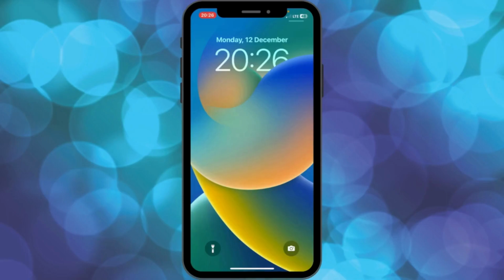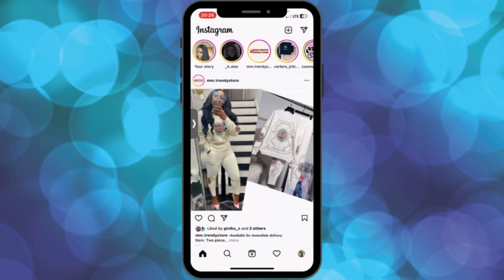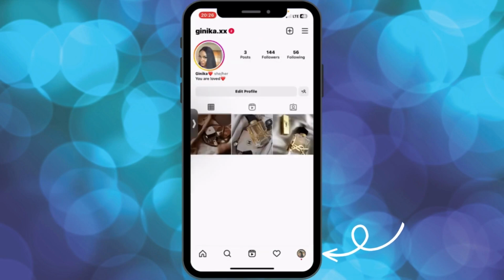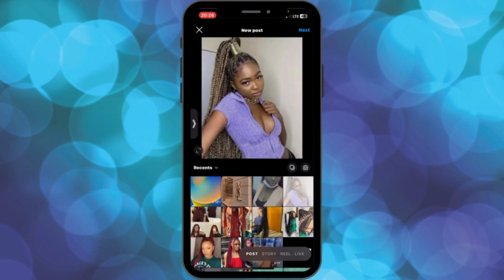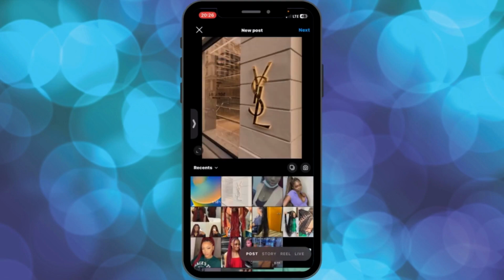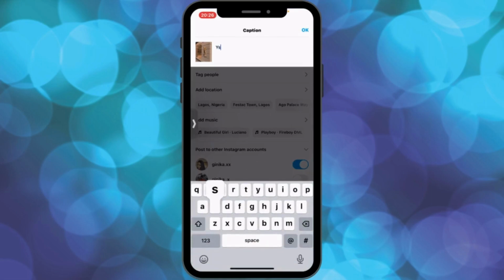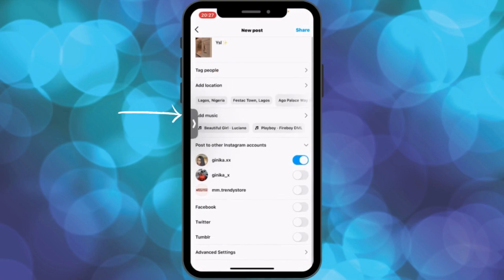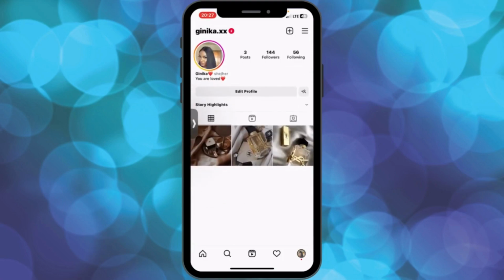How To Create A Post On Instagram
Welcome to our latest tutorial: "How To Create A Post On Instagram"! Whether you're new to Instagram or looking to enhance your social media game, this video is the perfect guide to help you navigate the world of Instagram posting with ease.

In this comprehensive guide, we delve into the intricacies of crafting the perfect Instagram post. We cover everything from choosing the right photo or video, to editing tips that will make your content stand out. Discover how to write engaging captions that resonate with your audience, and learn the art of using hashtags and location tags to maximize your post's reach.

But that's not all! We also share insider strategies for optimal posting times and how to understand Instagram's algorithm to ensure your content gets the visibility it deserves. Our expert tips will help you build an attractive and cohesive Instagram feed that reflects your unique style and engages your followers.

Whether you're a business owner looking to promote your brand, an influencer aiming to grow your audience, or just someone who loves sharing life's moments, this video is tailored for you. We ensure that you'll come away with valuable skills to elevate your Instagram presence.

Your support helps us create content that empowers you in your digital journey.

Now, let's dive into the world of Instagram and start creating posts that captivate and inspire!

Remember, your feedback is important to us. Happy posting!